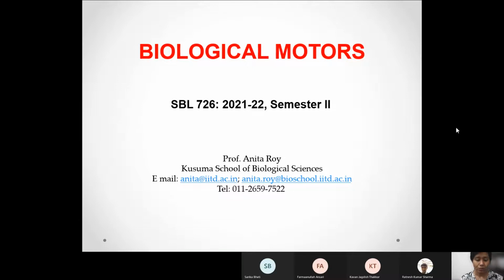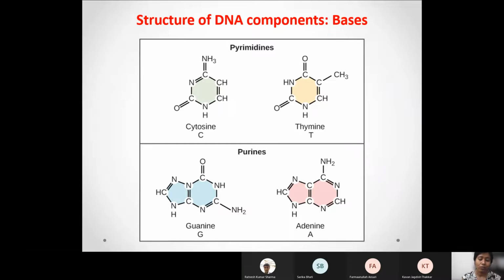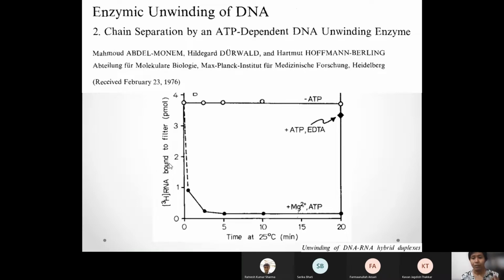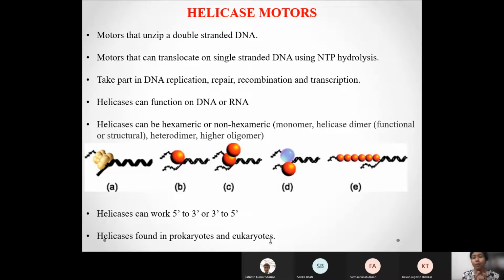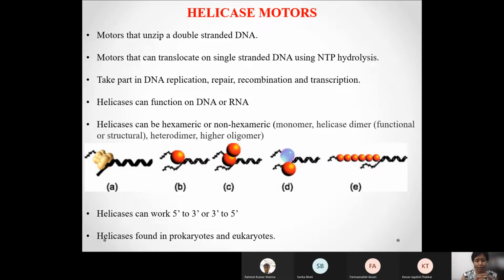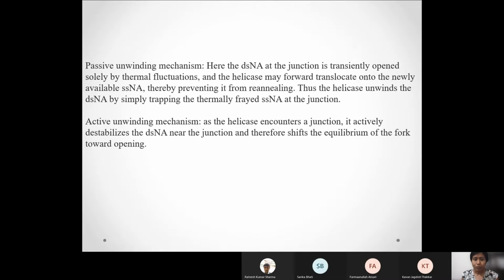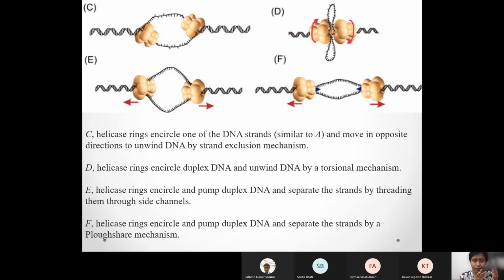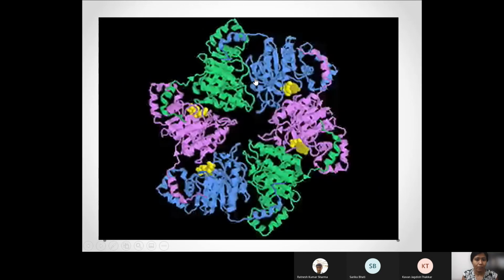Lecture 20 Helicases 20220315 080420 Meeting Recording